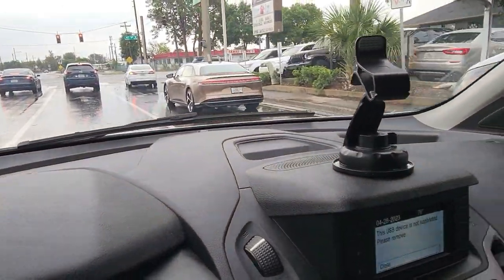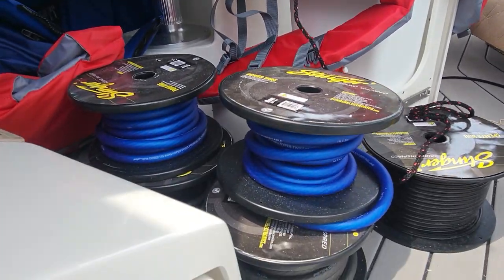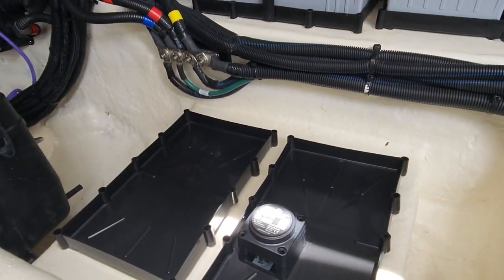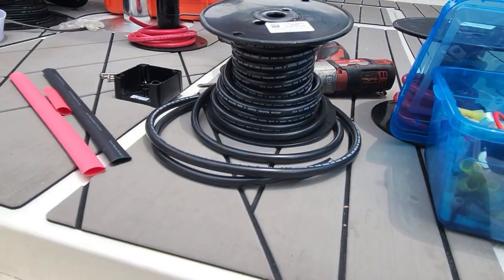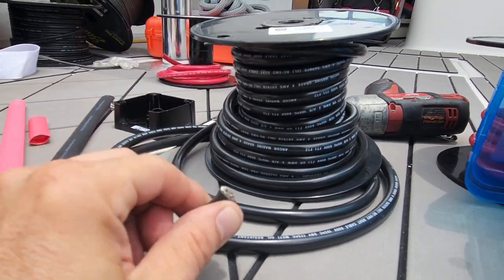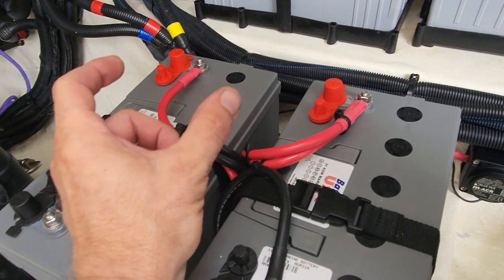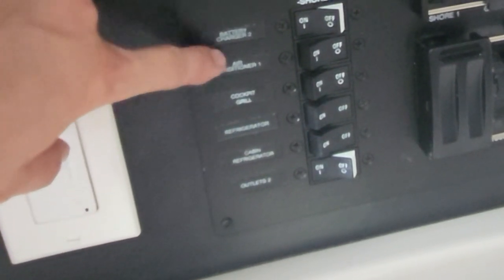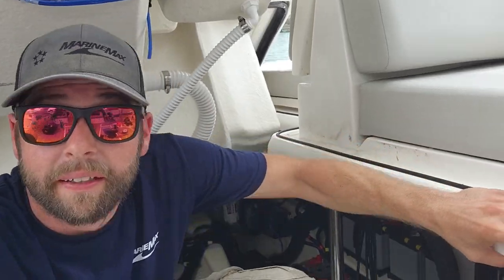Blue Sea Automatic Charging Relay Install.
Today I install an ACR in a Sea Ray so the JL audio amps don't kill the house batteries.